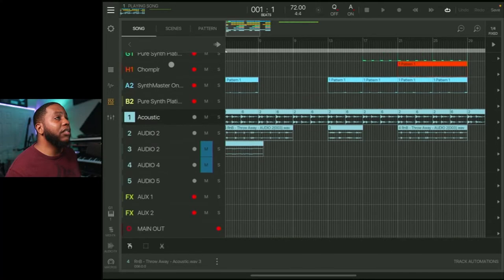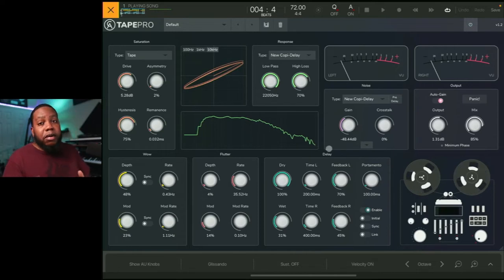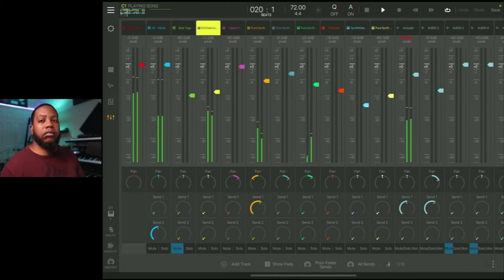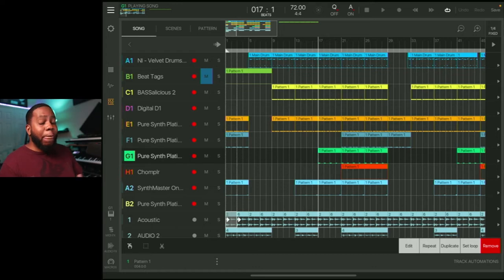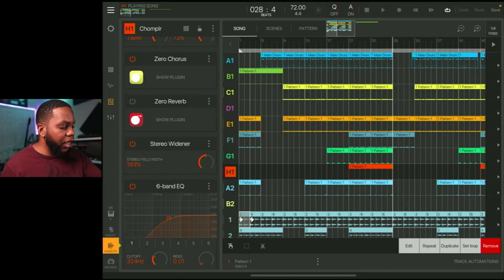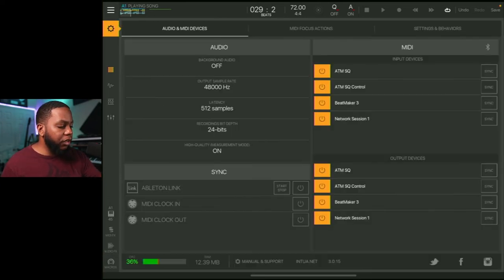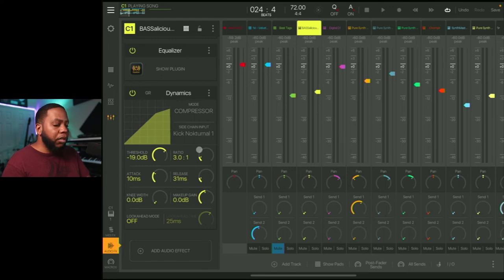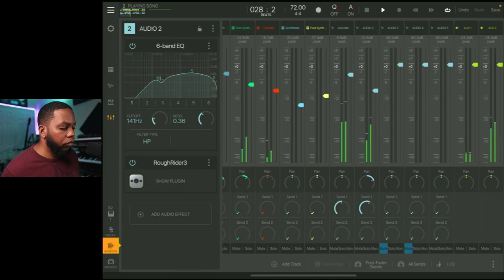RnB Music Production with the M1 iPad Pro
Beat breakdown of the RnB track I produced on the 2020 M1 iPad Pro.
The M1 iPad has really opened up headroom for me to expand my production capabilities on the iPad.
Let me know if you want to see more beat breakdowns.

Takeaways:
🔹M1 iPad Pro has tons of processing headroom for real-time effects and instruments

💻 - iPad Pro M1 512GB
🎥 - Canon m50ii

Interface / Controller : ATOM SQ

iOS Apps I used:

🎛 Beatmaker 3
🎹 PureSynth Platinum
🎹 BASSalicious 2
🎹 Chomplr
🎹 SynthMaster One
🎚FAC Phazer
🎚Tone Boosters Barricade
🎚Tone Boosters Equalizer
🎚Tone Boosters Reverb
🎚Zero Chorus
🎚Zero Reverb
🎚RoughRider 3

iOSmusic, iOSproduction, musicproduction, iPad, studio, production, studio, studiolife, beats, beatmaker3, bm3, howtomakebeats, StudioOne, livelooping